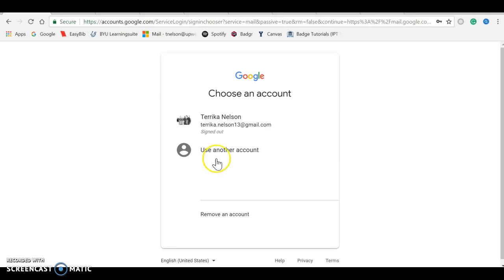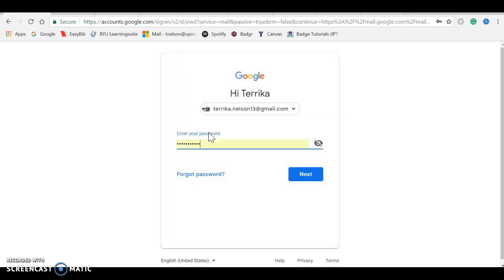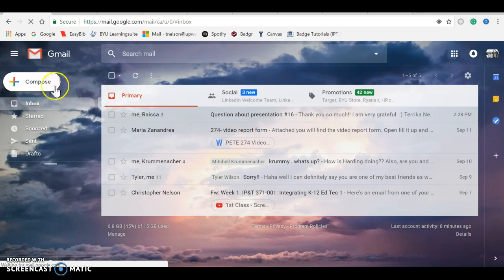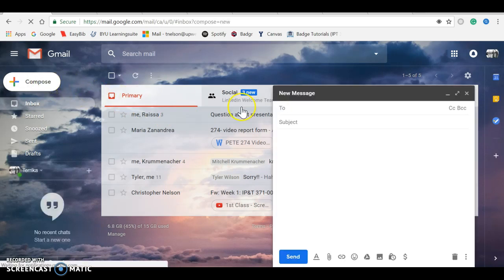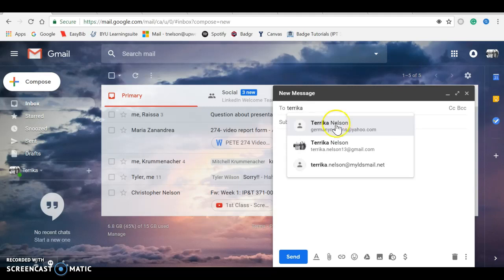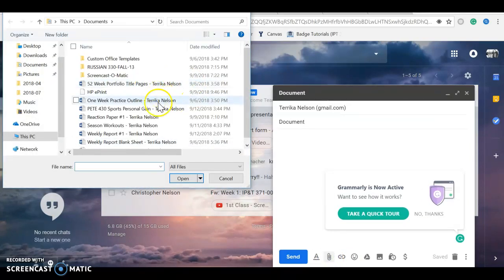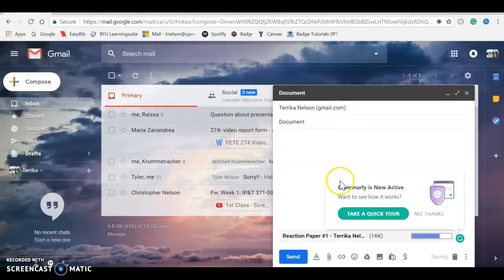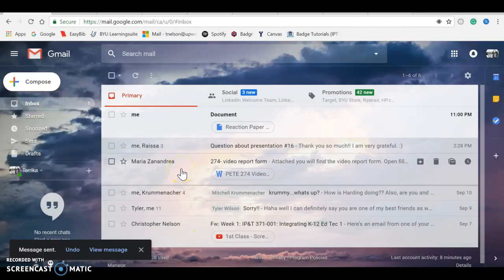Attaching a File - Terrika Nelson